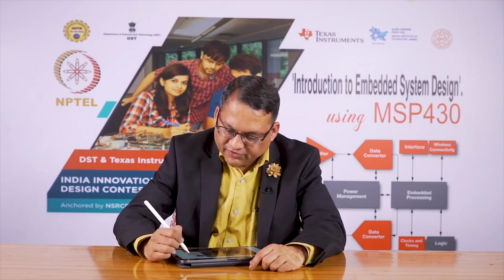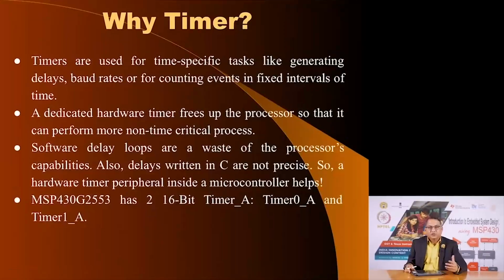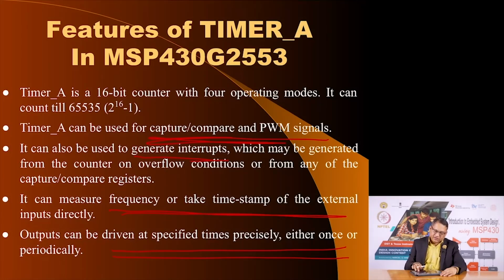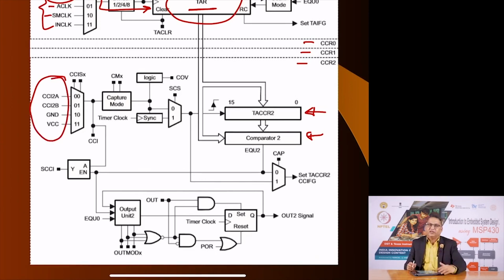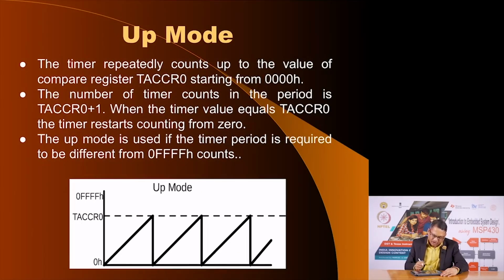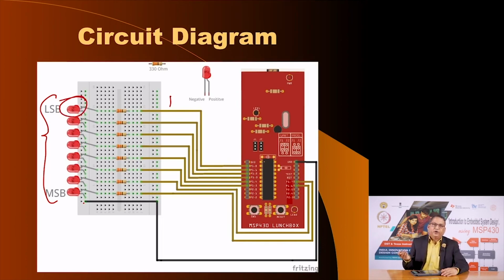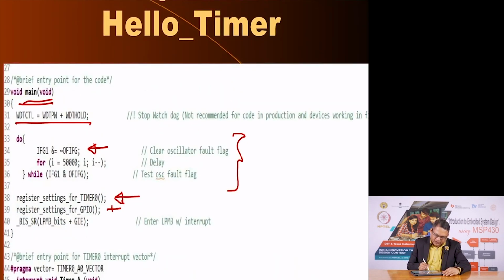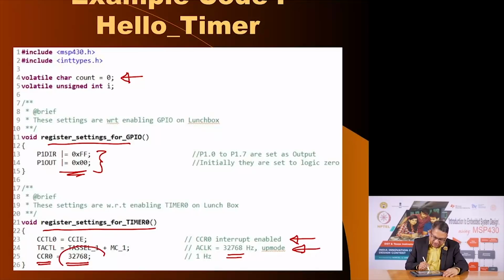MSP430 Timer Module: Introduction And Timer Capture